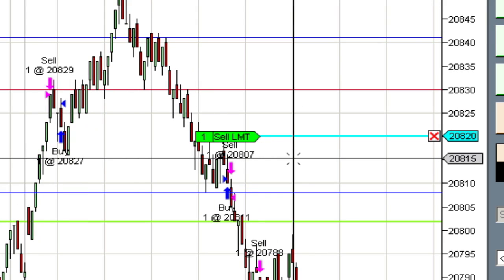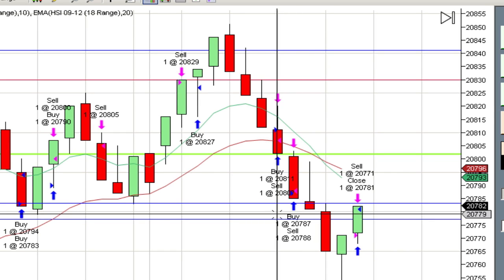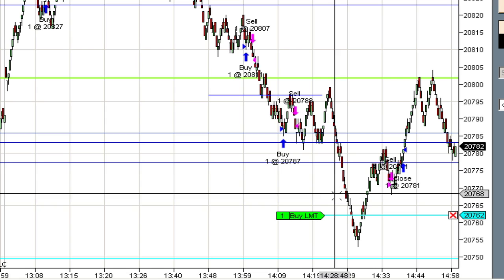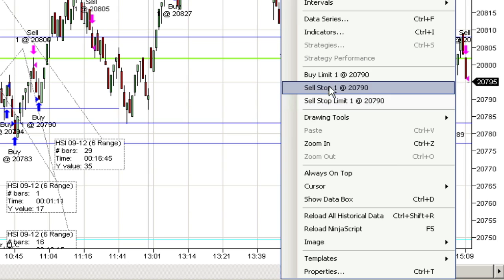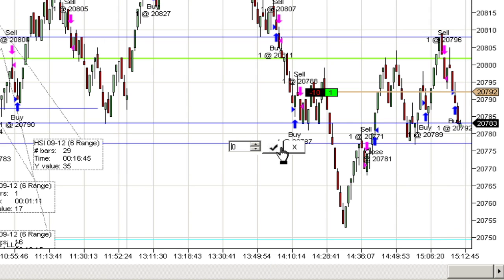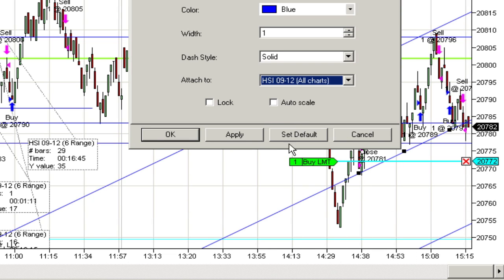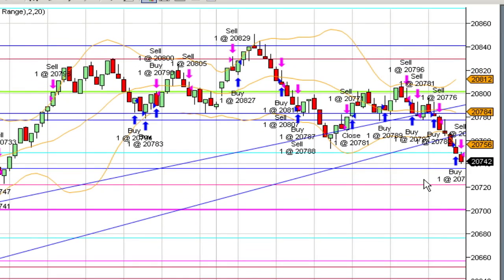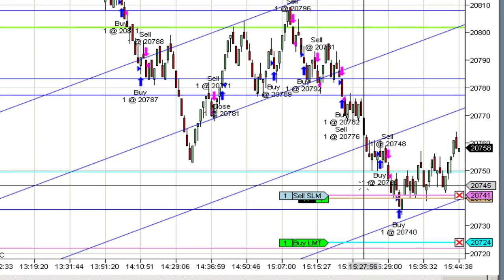21sep12 HSI Live trading P3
How to make use of various chart, i.e. 3 range bar, 6 range bar, 12 range bar and 18 range bar chart to determine the pricing direction base on the pattern of the candle sticks.  Shooting star or hammer head.  In order to determine how to get in and exit an entry.